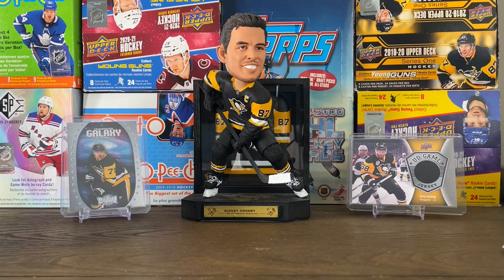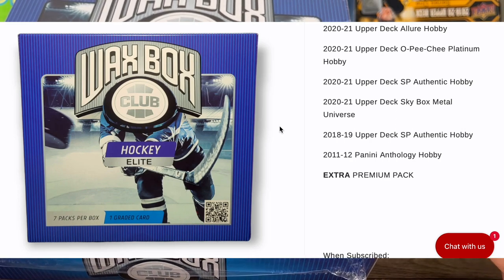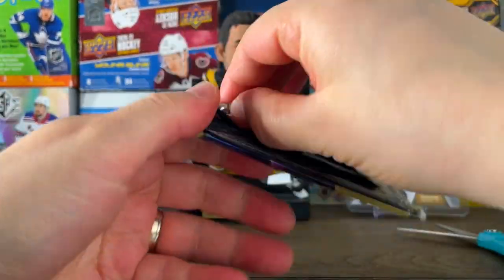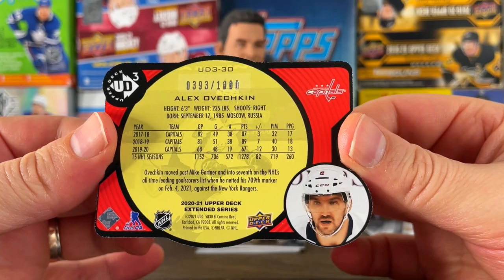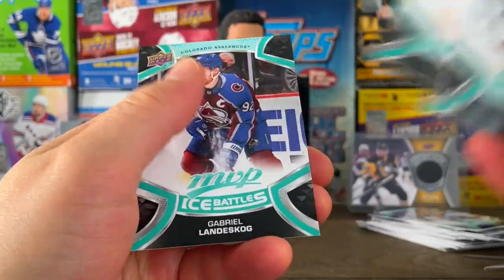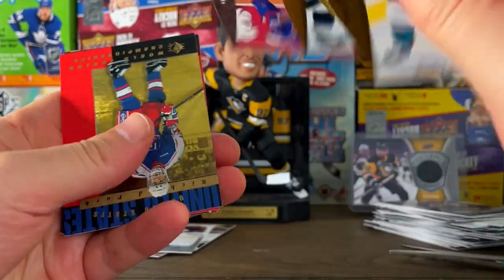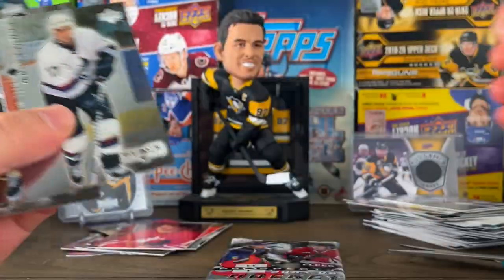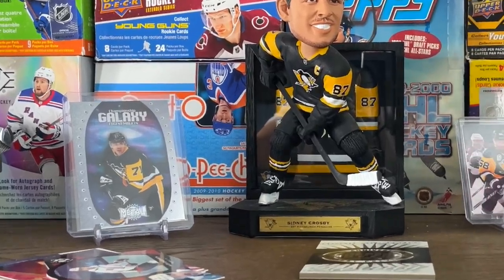The Wax Box Club Hockey: February 2023.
Fan Mail!
Puck Mike
USA